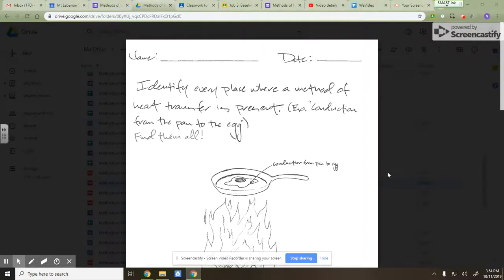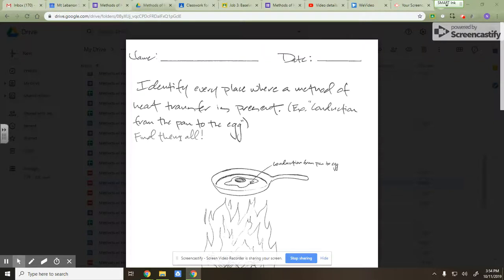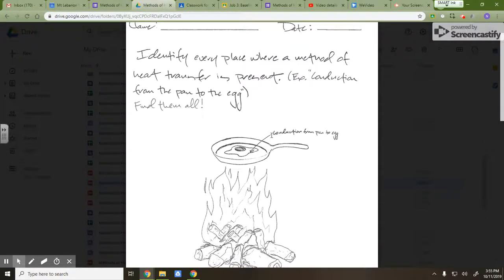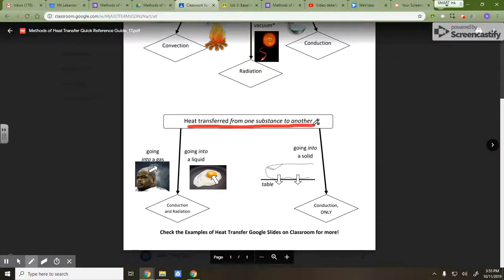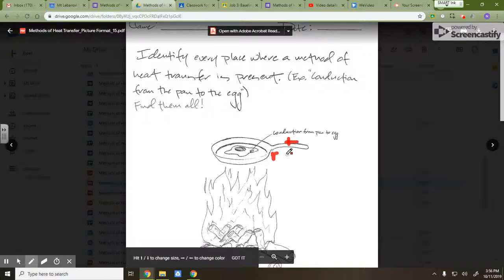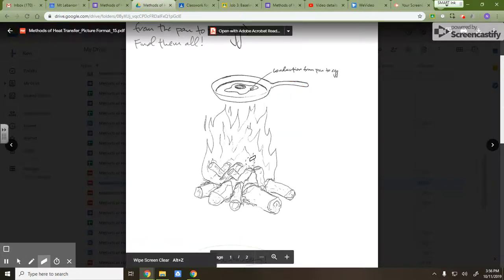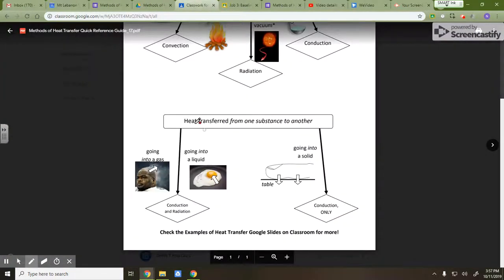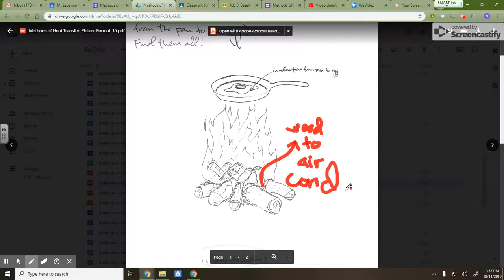Methods of Heat Transfer Picture Format Intro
Quick intro on what you need to do for the Methods of Heat Transfer Picture Format practice.